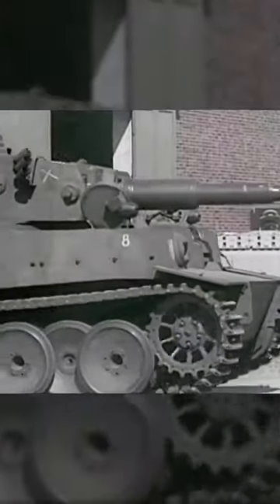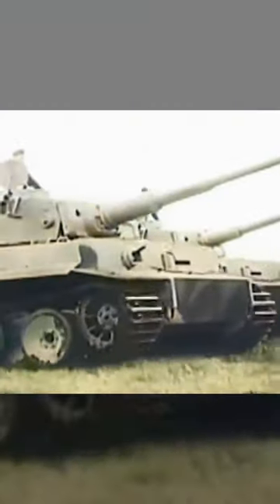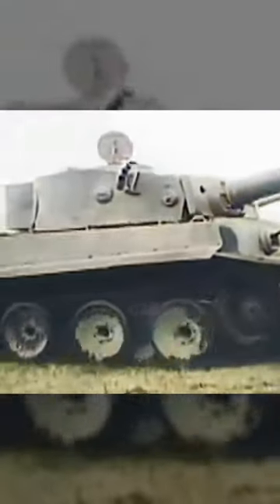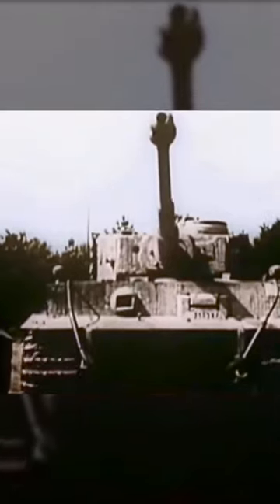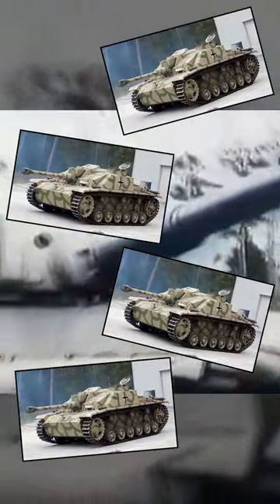The Most Feared Tank Of World War 2 | MilitaryTube